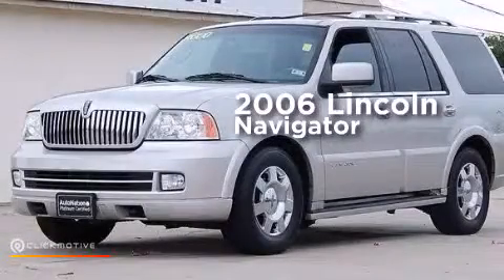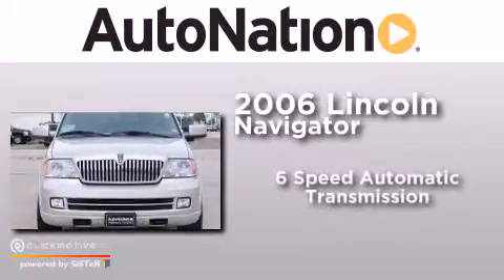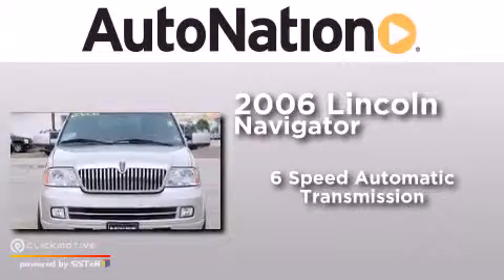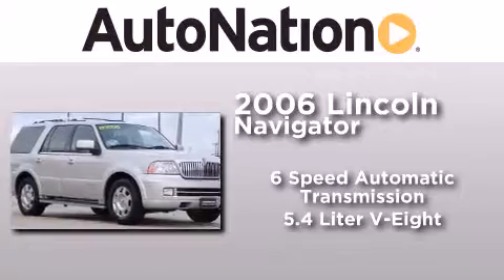2006 Lincoln Navigator Corpus Christi TX 78412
We have been honored to serve the Corpus Christi TX area , we promise that your experience at our dealership will exceed your expectations ! Year : 2006 Make : Lincoln Model : Navigator Engine : Gas V8 5.4L/330 Trans . : Automatic Exterior : Silver Miles : 70,636 Interior : Tan Champion Chevrolet Cadillac 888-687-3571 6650 South Padre Island Drive Corpus Christi , TX 78412